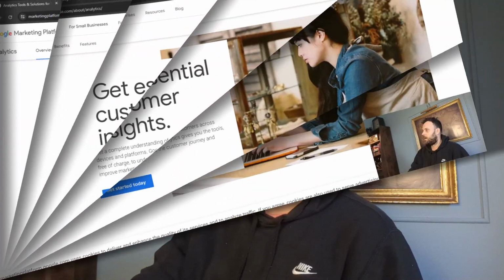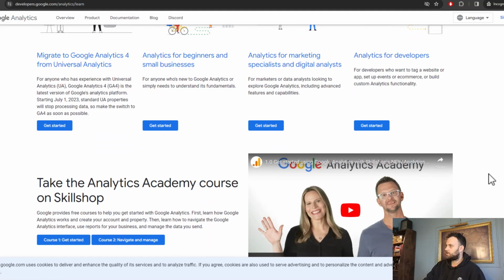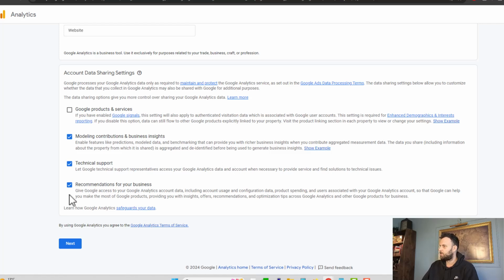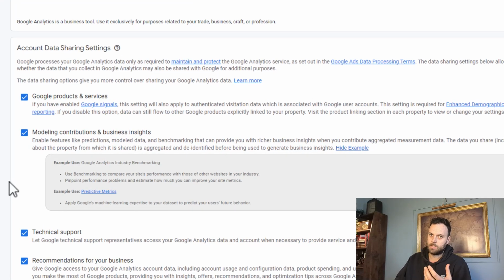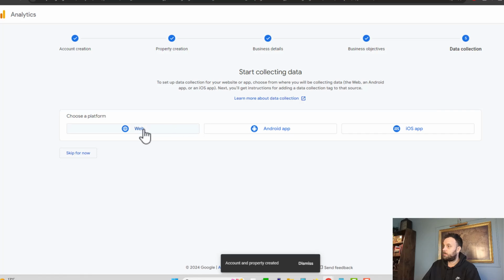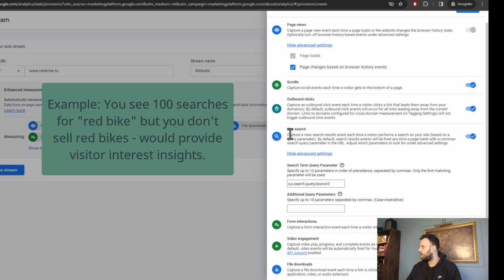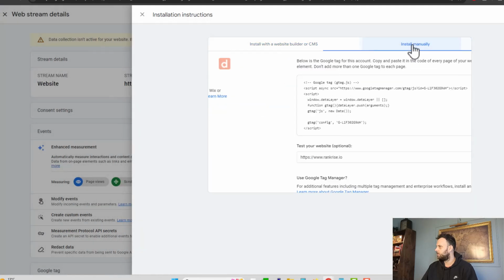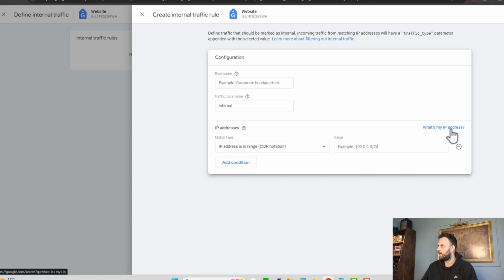Google Analytics: Beginners Explanation and Setup Guide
When launching a website you'll want to have Google Analytics 4 account setup and the tracking tag implemented, so you begin capturing traffic data right away. GA4 provides insights into website behavior and allows you to record and present the data that's most important to your business.

Even if you don't know immediately what to do with that traffic, or how to interpret it, you'll regret not having the historical data later on.

I'll show you how to setup a Google Analytics account and implement the tracking code so you can start capturing data - right now!